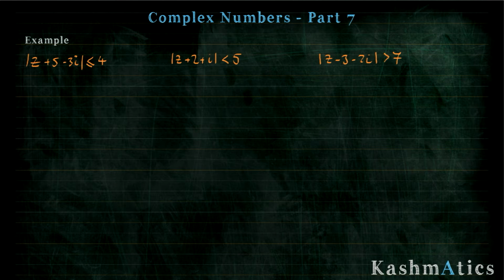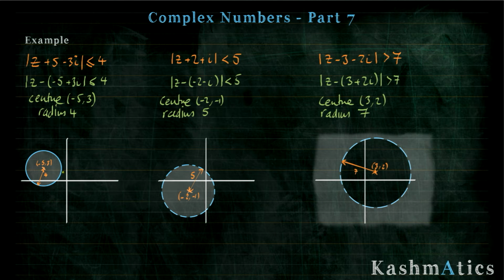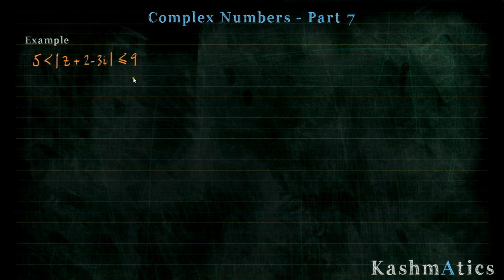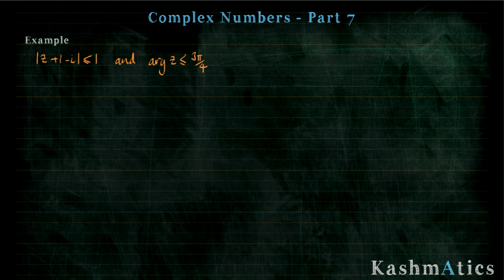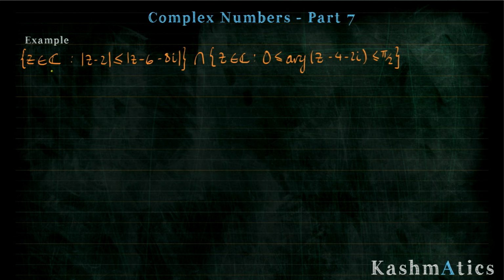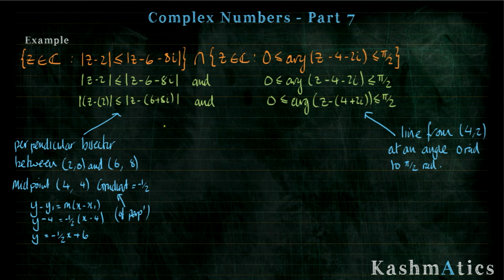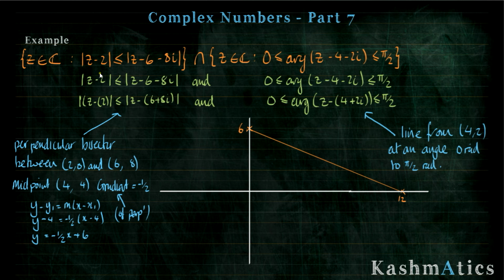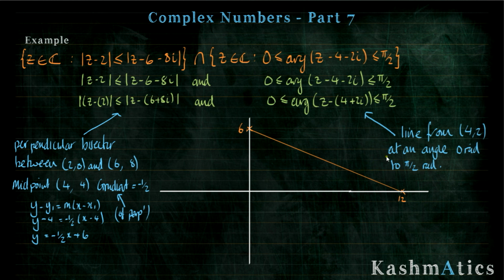A Level Further Mathematics - Complex Numbers Part 7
This tutorial will show you how to identify regions on an Argand diagram. It will include equations of a circle, perpendicular bisectors, arguments and some combinations.